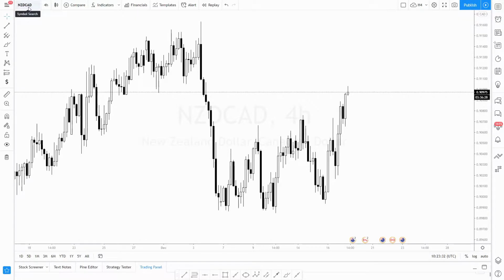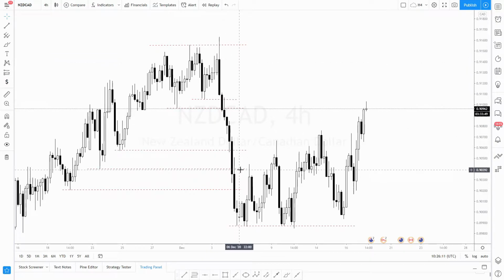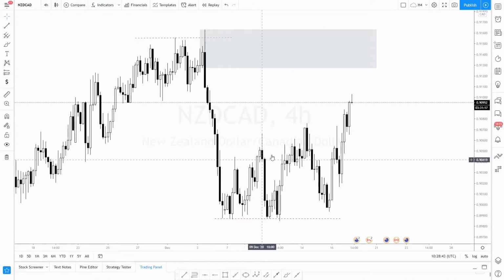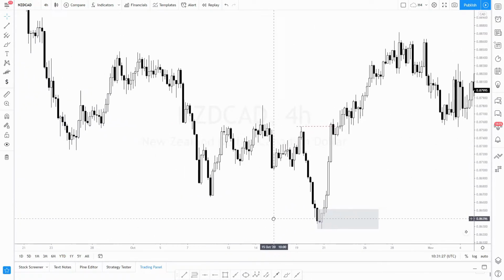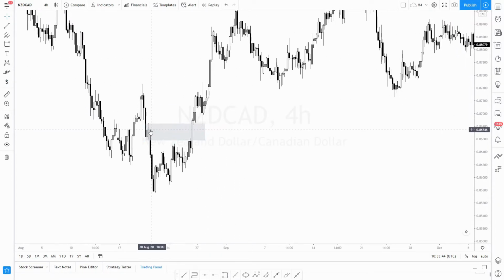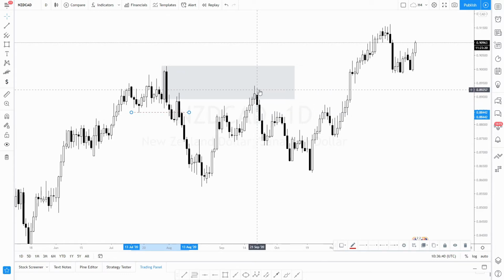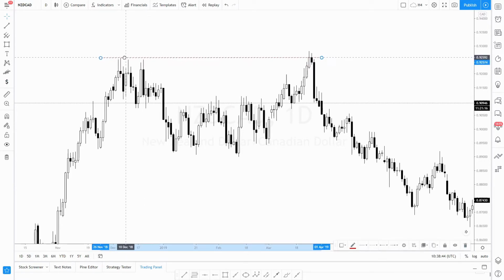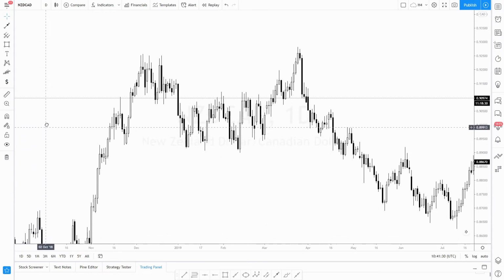Breaking Of Structure | Defying The Odds | TI Forex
Free Forex training on my channel all available for you to learn how to trade.

Comment if this has helped you or want to ask any questions?

Associated with the One Percent Trading Group.

Risk Disclosure

Any content from myself TI should not be relied upon as advice or construed as providing recommendations of any kind. It is your responsibility to confirm and decide which trades to make. Trade only with risk capital; that is, trade with money that, if lost, will not adversely impact your lifestyle and your ability to meet your financial obligations. Past results are no indication of future performance. In no event should the content of this correspondence be construed as an express or implied promise or guarantee.

Myself TI is not responsible for any losses incurred as a result of using any of our trading strategies. Loss-limiting strategies such as stop-loss orders may not be effective because market conditions or technological issues may make it impossible to execute such orders. Likewise, strategies using combinations of options and/or futures positions such as “spread” or “straddle” trades may be just as risky as simple long and short positions. Information is in no way guaranteed. No guarantee of any kind is implied or possible where projections of future conditions are attempted.